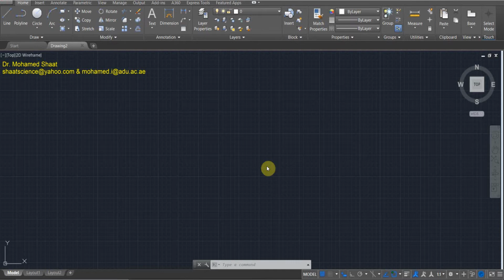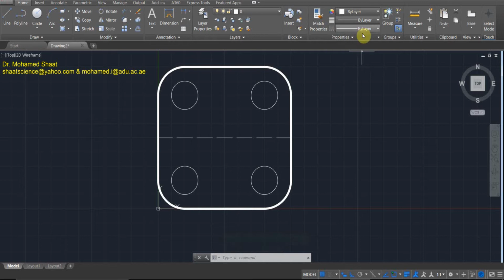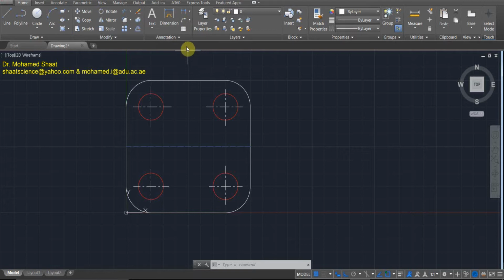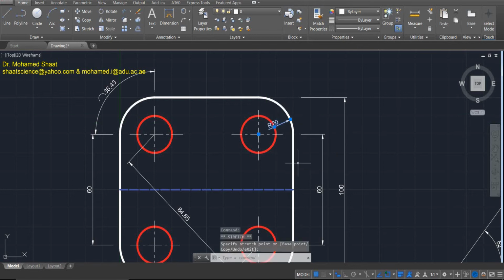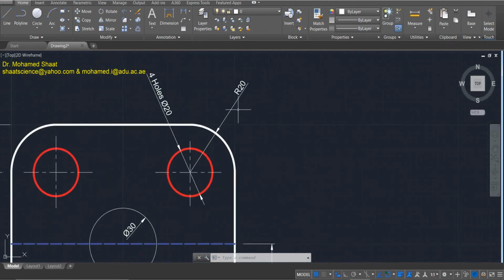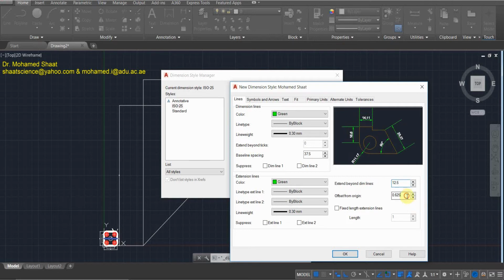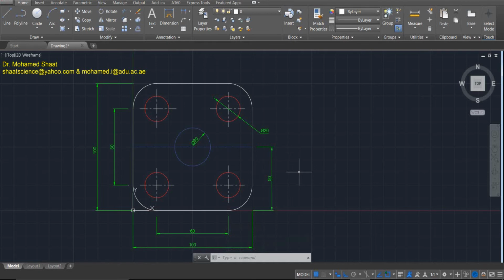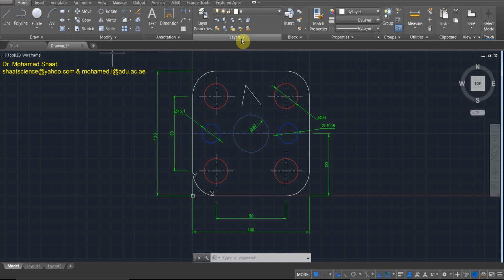Dimensions & Layers (AutoCAD)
In this video, I explain how to add dimensions, manage dimension style, and add and manage layers in AutoCAD.